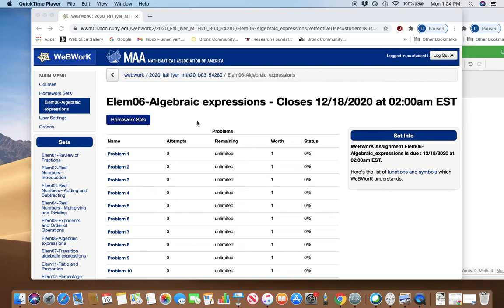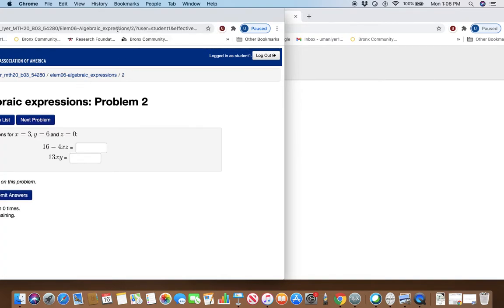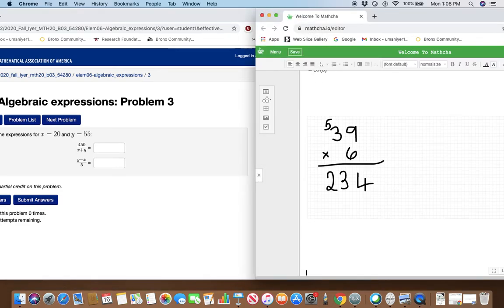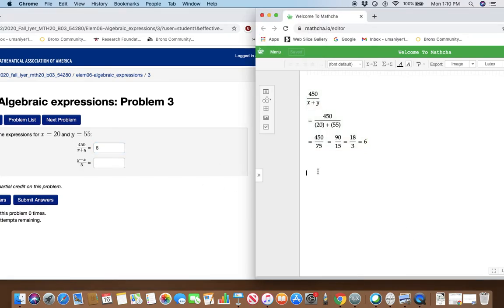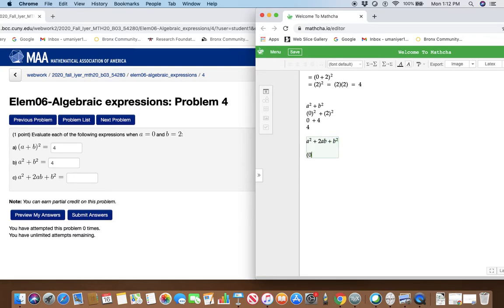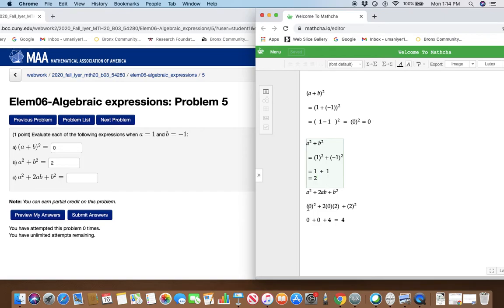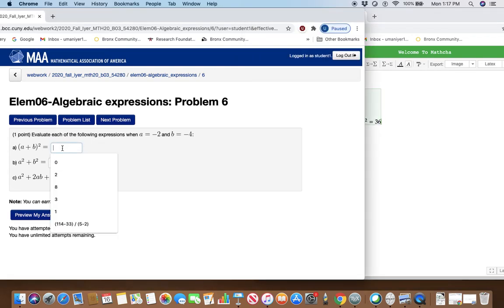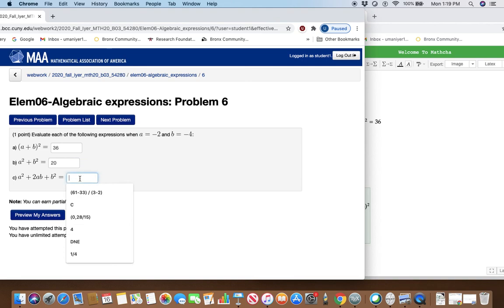Elem06A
Elementary Algebra